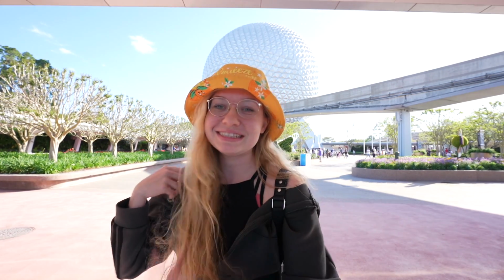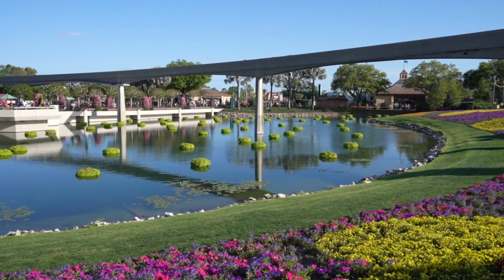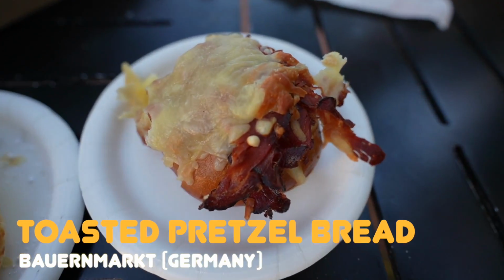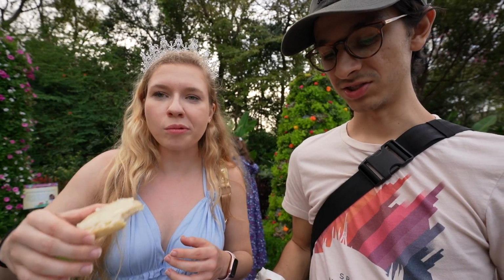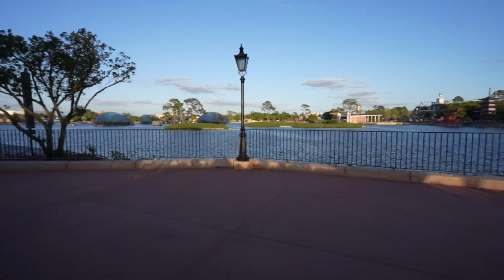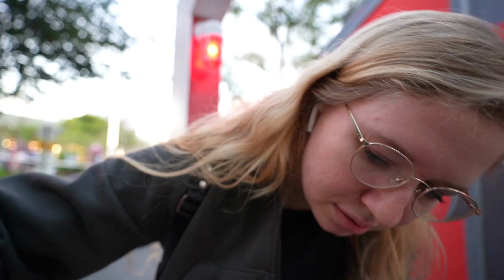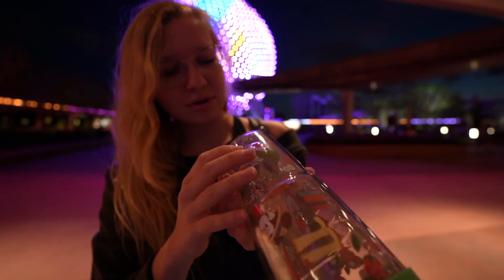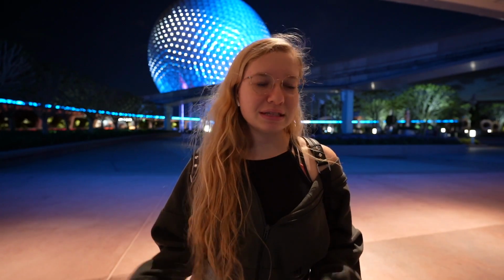EPCOT's Flower & Garden Faves! | Everything you MUST try at the festival this year 2022!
I went to Flower and Garden to show you my all-time faves from this season! Take it with a grain of salt because we don't all have the same tastes! :)